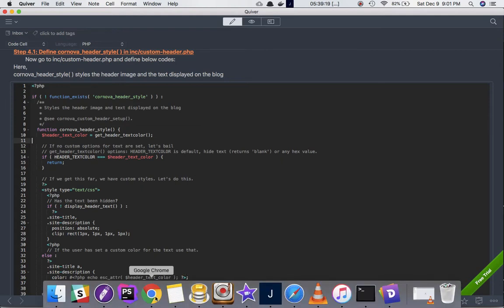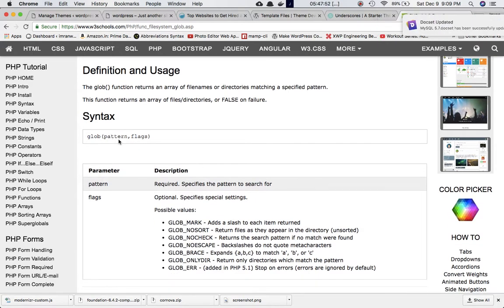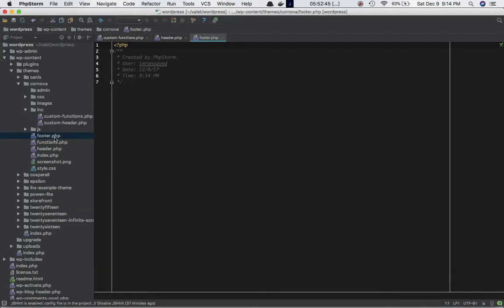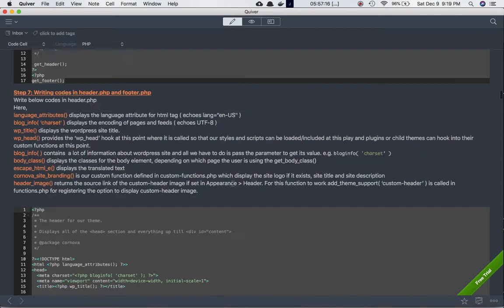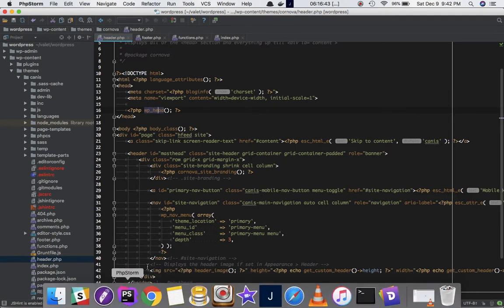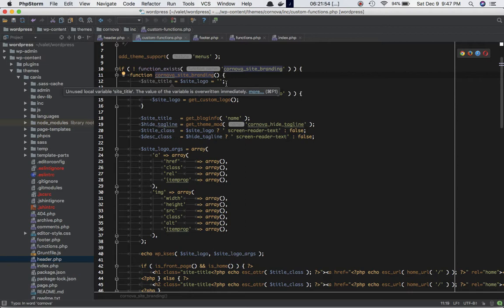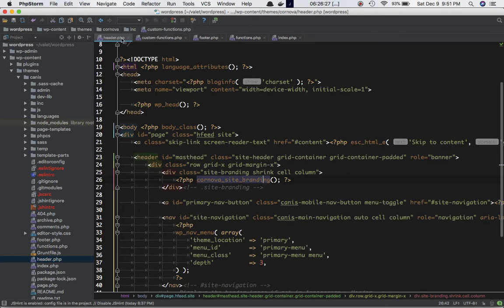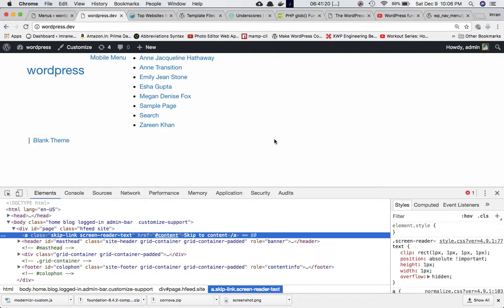#2 WordPress Theme Development Enqueue Scripts Part-2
WordPress Theme Development Enqueue Scripts

Social Links